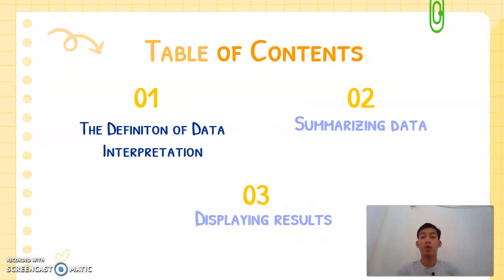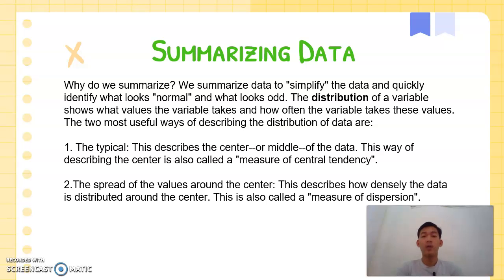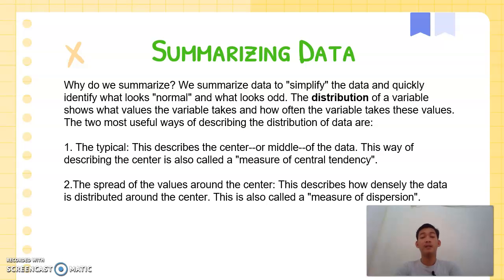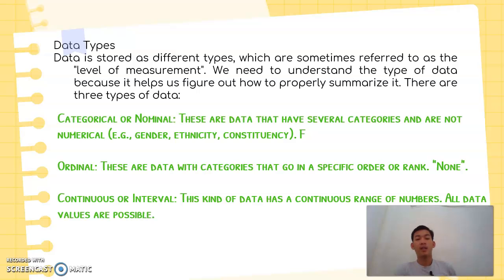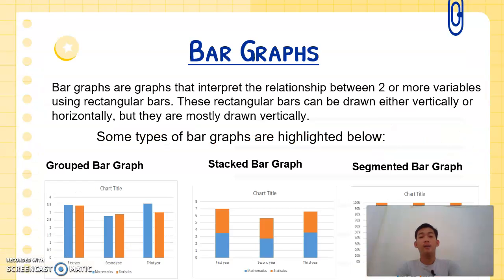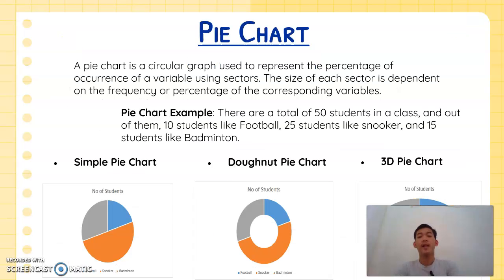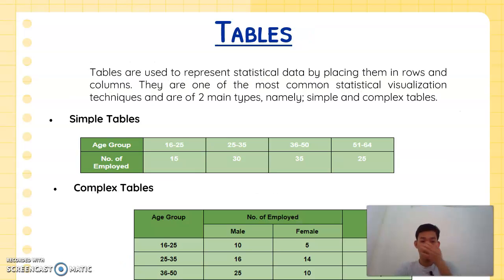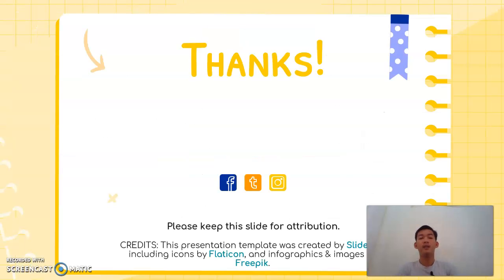5BD Herik Sanjaya _ Interpretation of Data ( Meeting 10 )